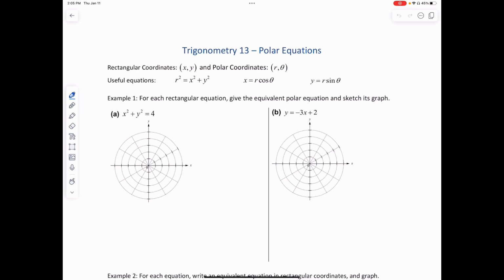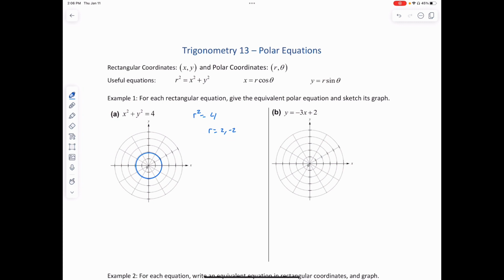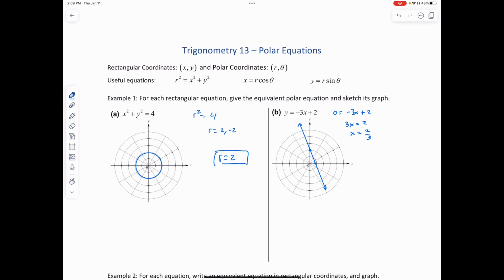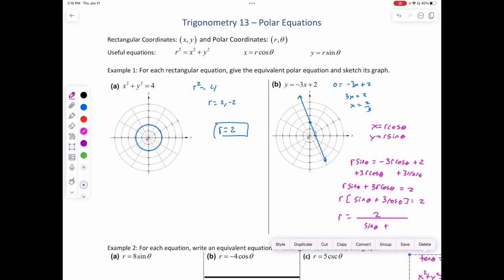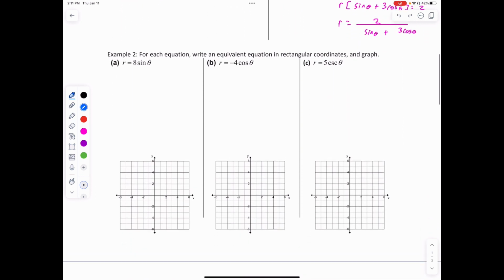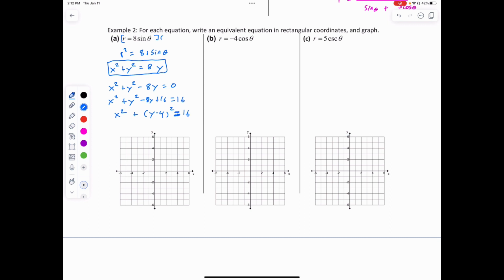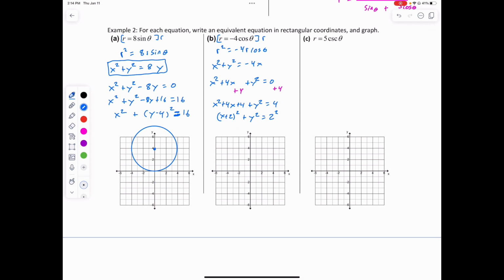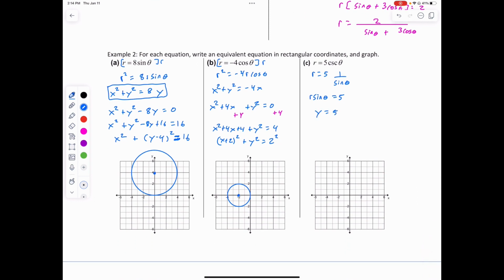Trigonometry 13: Polar Equations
In this video, we go between equivalent forms of equations in polar and rectangular coordinates, for some circles and lines.
0:00 Introduction
0:35 Example 1A
1:47 Example 1B
4:25 Example 2A
6:21 Example 2B
7:21 Example 2C